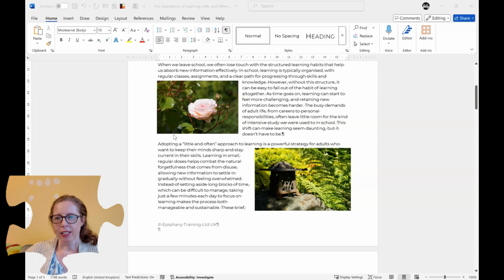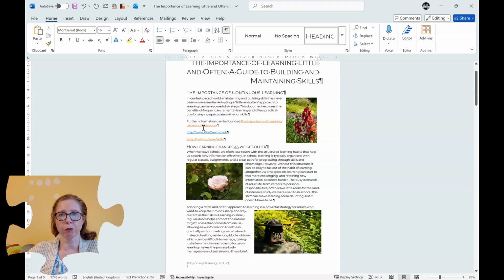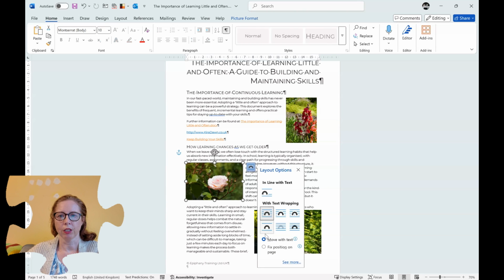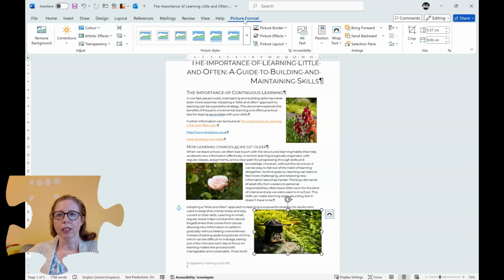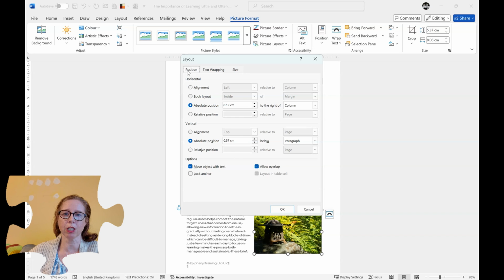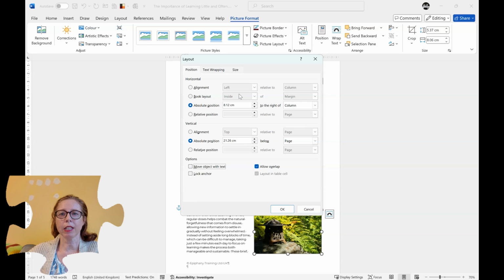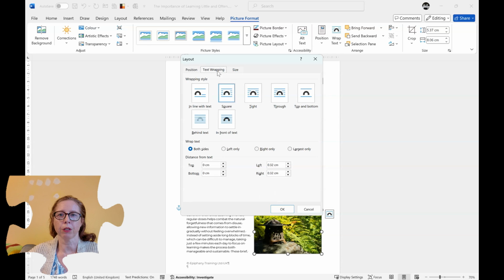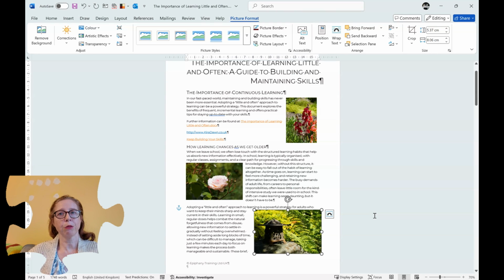Master Picture Positioning in Word: Keep Your Images Static!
Want more jargon-free ways to save time? Get my '50 Time-Saving Computer Tips for the Non-Techies' guide In this tutorial, we’re tackling the common issue of pictures moving around in a Word document!

📸 Whether you're creating documents with lots of images or just want more control over your layout, this video will show you how to stop images from shifting when you add or edit text. 🚀

Learn how to:
🔒 Keep your pictures fixed in place and stop them from moving
💡 Use the "Fix Position on Page" feature to set images in stone
🖼️ Explore three ways to ensure your images stay exactly where you want them

From basic image positioning tips to more advanced controls, you'll gain the confidence to manage your Word documents like a pro. 📑✨

By the end, you’ll know exactly how to create documents that look consistent, neat, and polished every time. 🎯